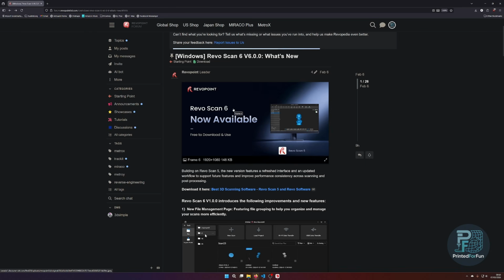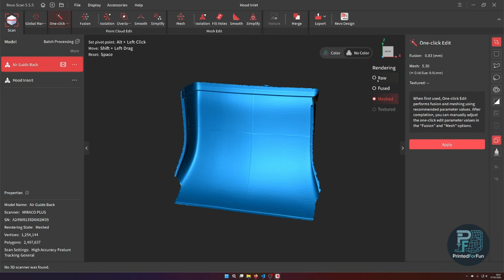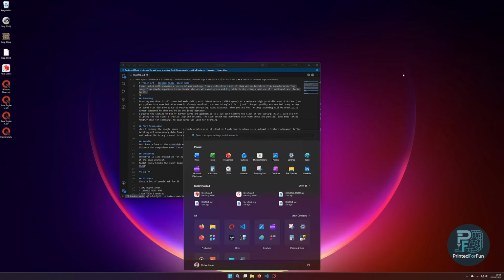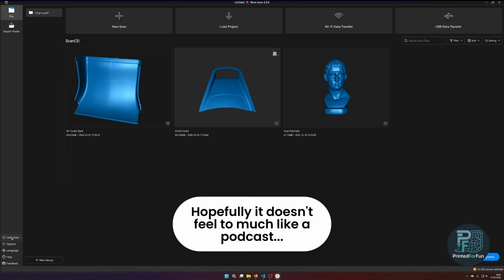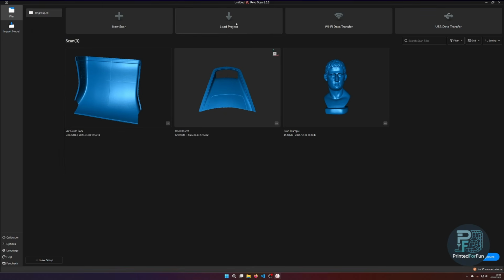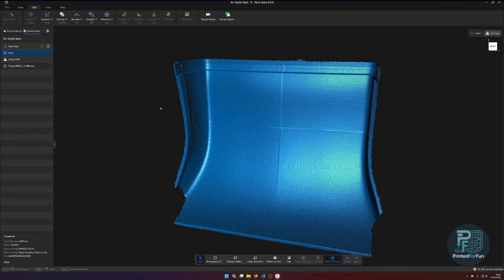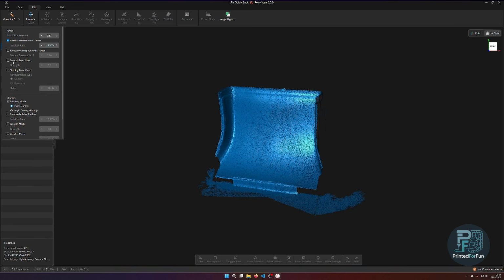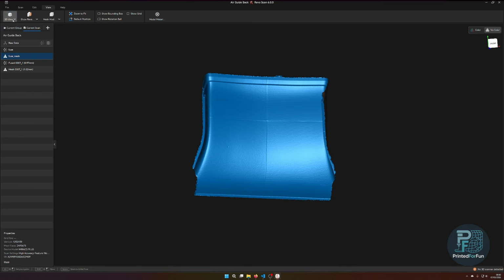First Look at RevoScan 6: Completely New Design of Revopoint Software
Revopoint just released RevoScan 6 as the new major version of RevoScan for the Miraco and other IR only scanners. In this video I will have a look at the changes and also compare it to RevoScan 5 as well as the behavior of other scan software in project management.

TLDR: Quite like the changes and hopefully they will be available soon for my MetroY and Trackit.

Timestamps:
0:00 Intro
0:11 Introduced Changes
1:20 Baseline: RevoScan 5
3:40 RevoScan 6
4:00 Landing Page & Project Management
8:35 Editing Projects
11:00 Improved One-Click
12:38 View Tab
13:35 Final Thoughts